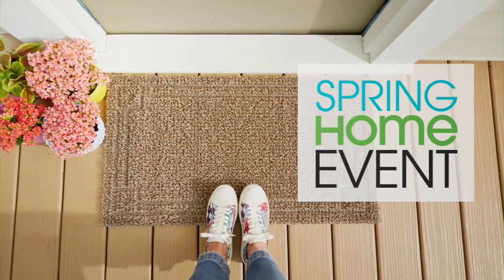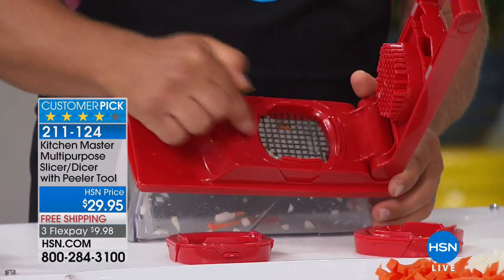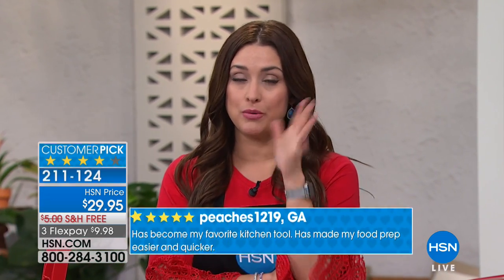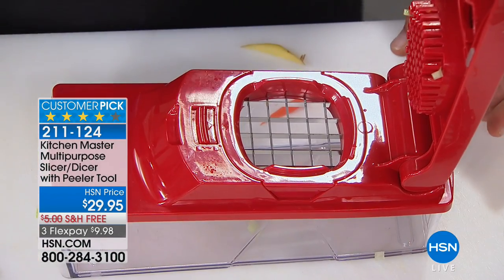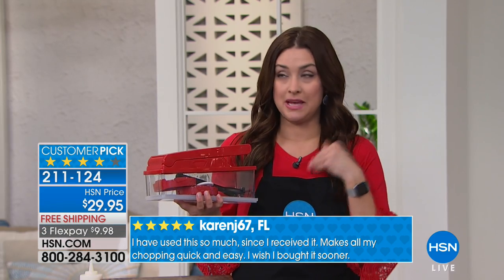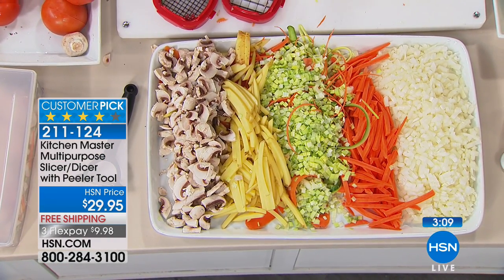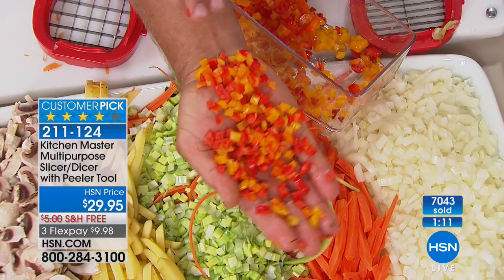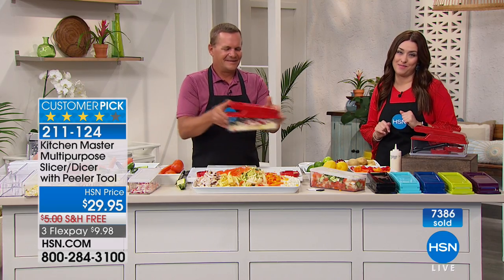Kitchen Master Multipurpose Slicer/Dicer with Peeler Tool